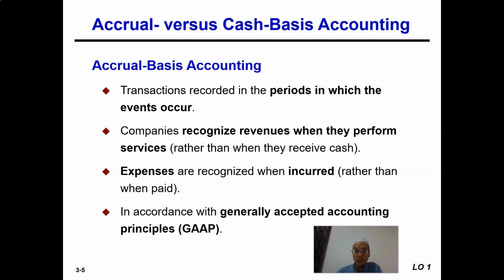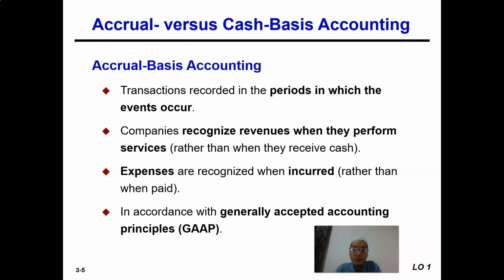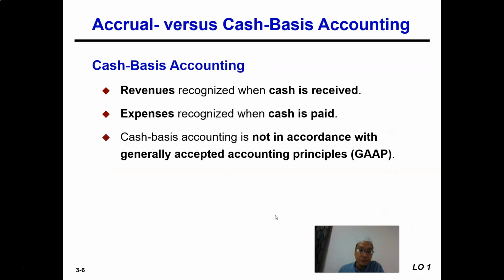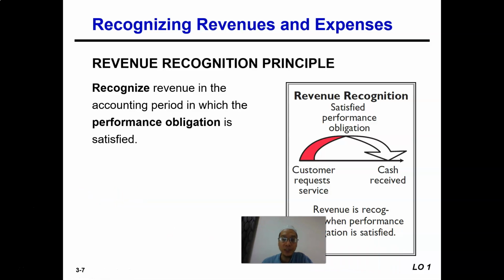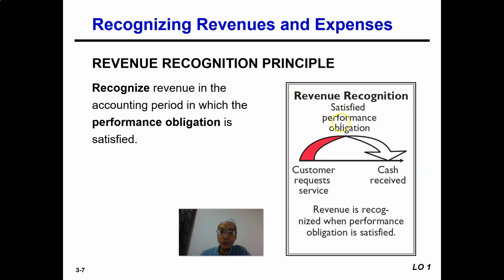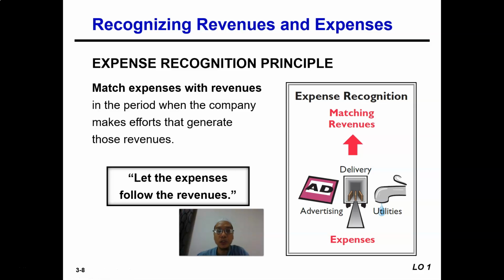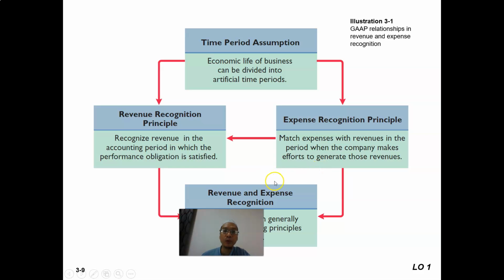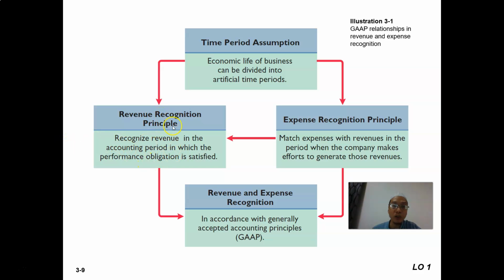EPPD1033 Accounts Adjustment topic part 2